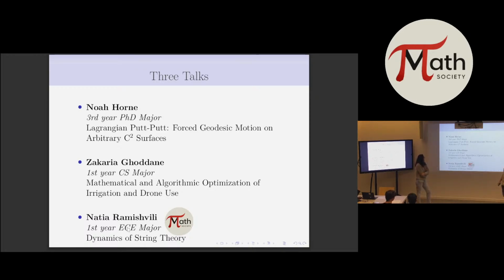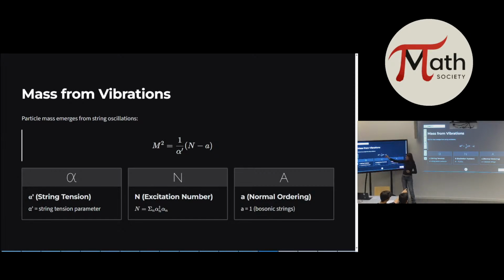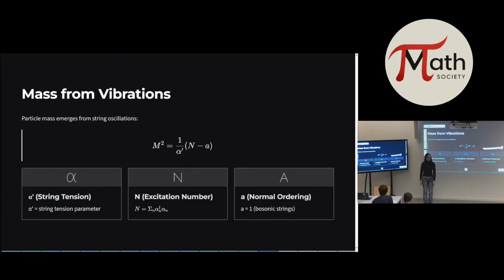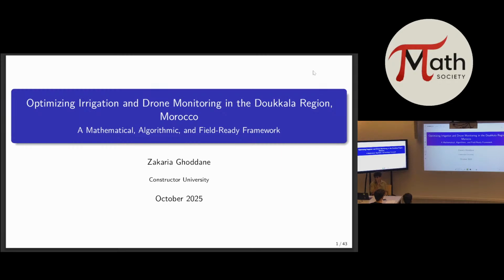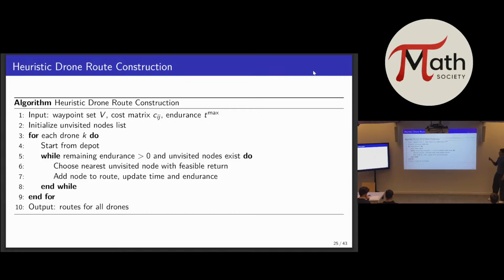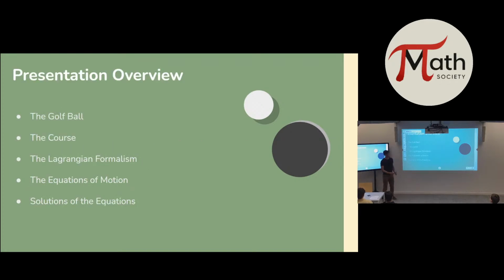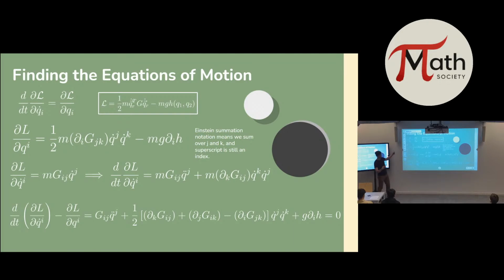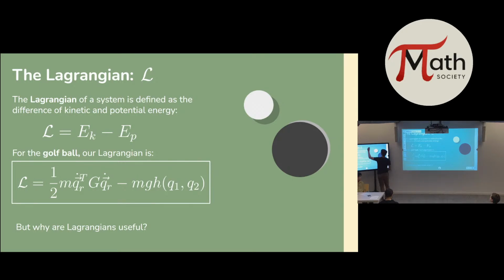Math Society | Undergraduate Seminar III